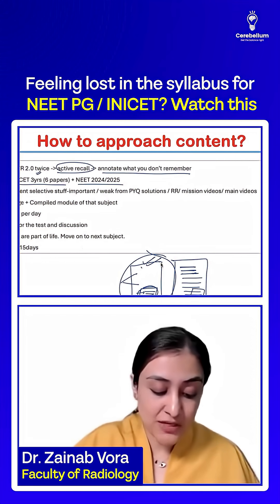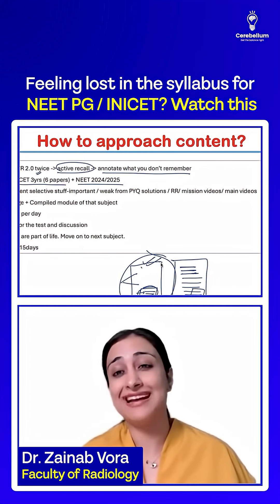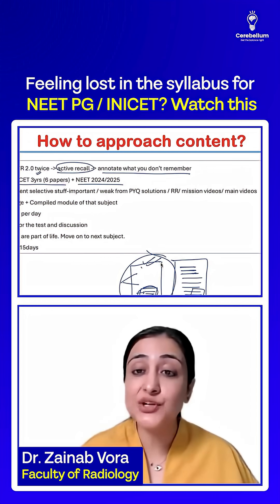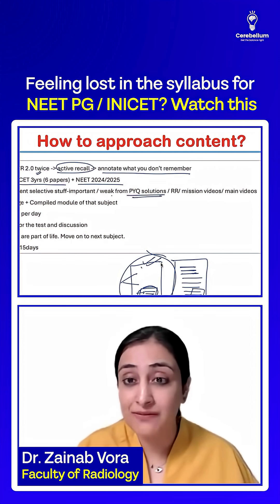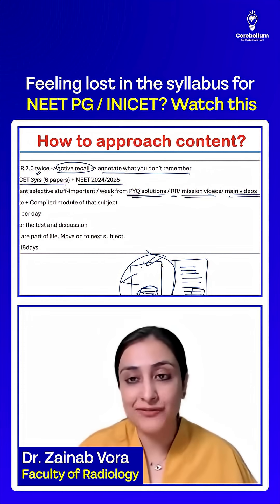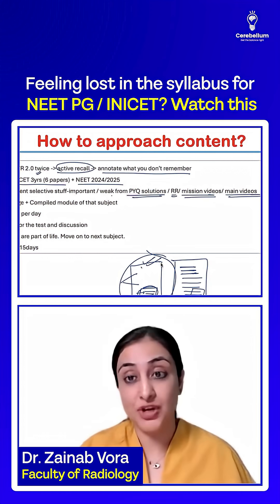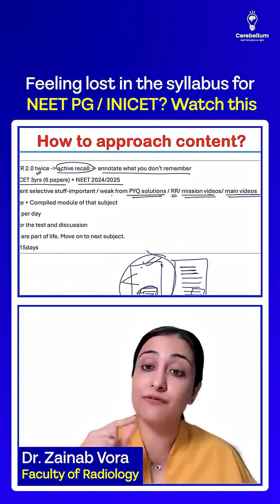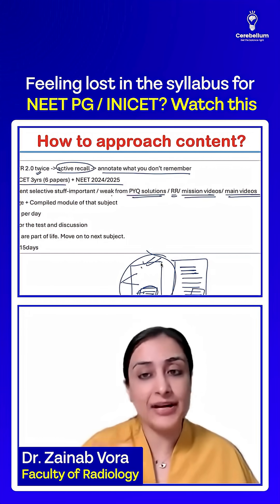Feeling lost in the syllabus for NEET PG / INICET? Watch this Dr Zainab Vora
Cerebellum Academy is India's best online medical PG preparation platform. Through our programs at Cerebellum Academy, learn to excel in the NEET PG, INI-CET, and FMGE. We bring together 19 legendary faculties, Interactive live lectures, a vast video library, and a comprehensive Q-Bank.
Regular Mock Tests:- Strengthen your knowledge and confidence.